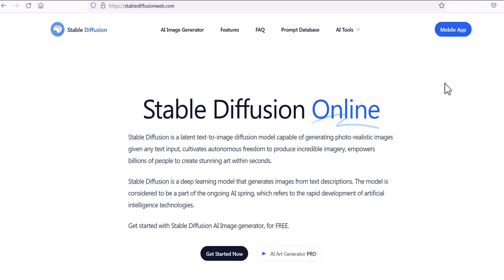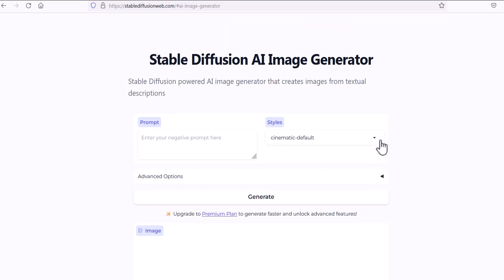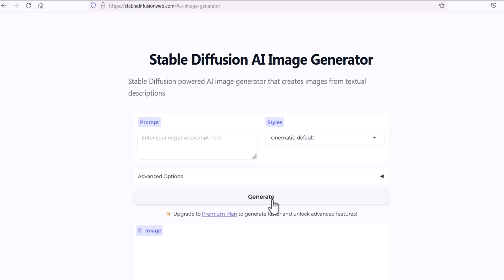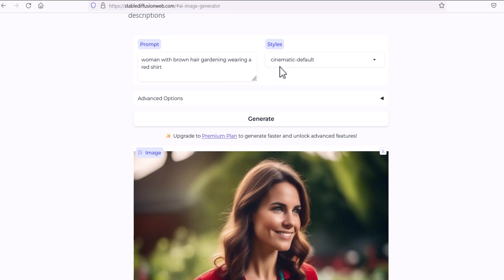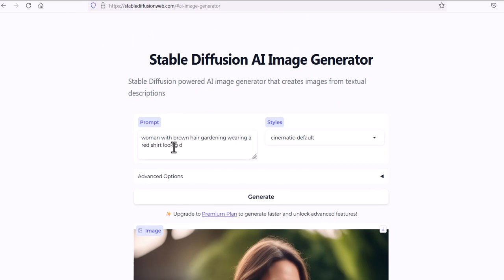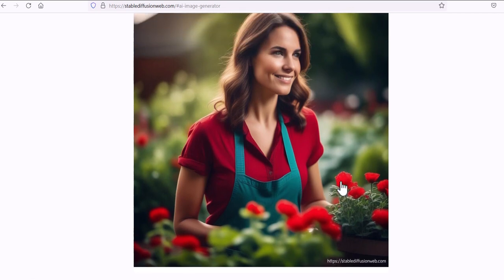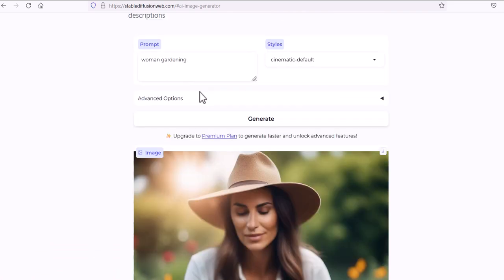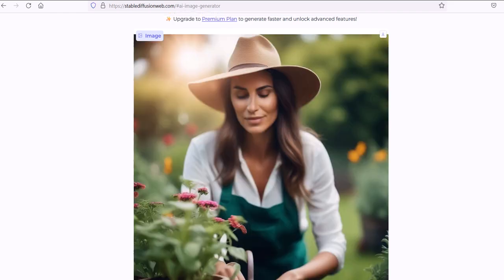Make REAL Life Images + Photos (With Free AI Software)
Are you looking for creative ways to REAL life images and photos with a FREE AI software? Then, you found it! In this free quick photo video, we'll show you how to make human like images amd photos using FREE AI photo software.

💥Available for coaching and youtube shoutouts.

💕Cash Flow Systems 💸
🏆 Hi and Welcome to Cash Flow Systems where our mission is to help entrepreneurs, coaches, and businesses scale their business to 6 figures and make money online by sharing tips and business on how to make money online and start earning income on the internet. If you're looking for side hustles, money making tips or business ideas on how to make money on youtube, how to make money on shopify, how to make money on onlyfans, how to make money on the stock market, how to make money using AI technology or simple side gig money ideas, then subscribe to our Cash Flow Systems channel. 😎